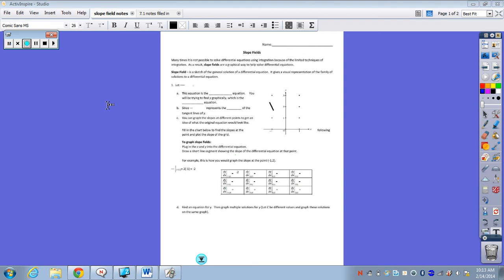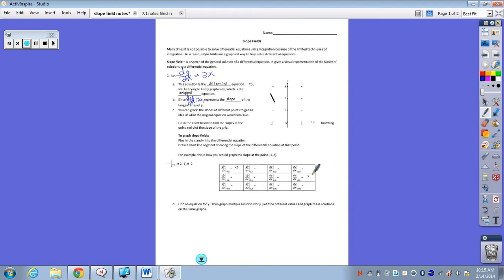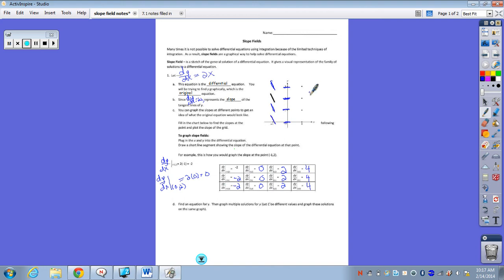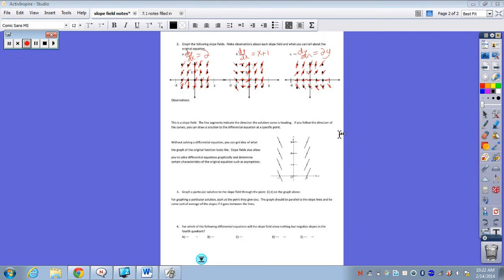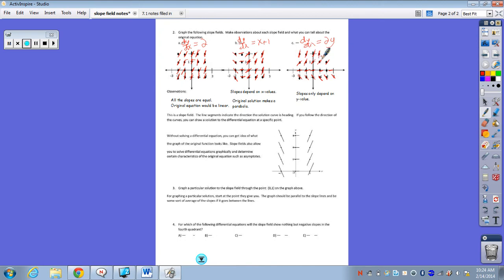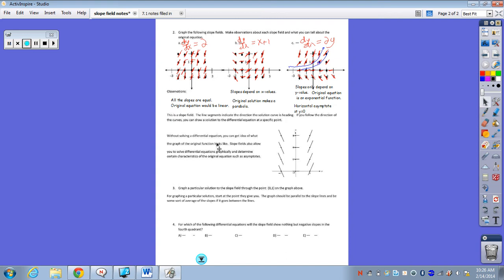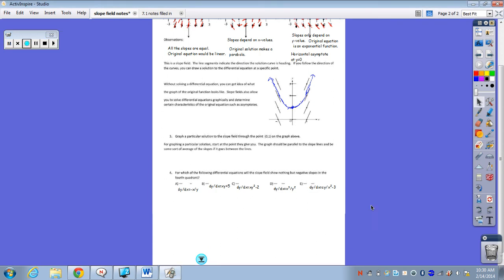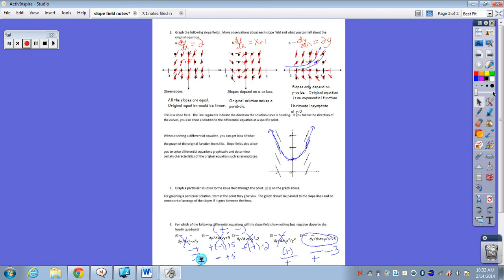Slope field notes